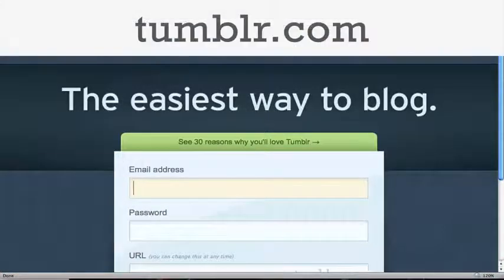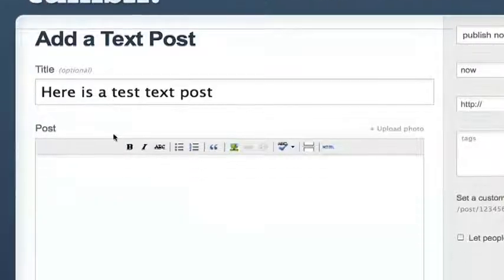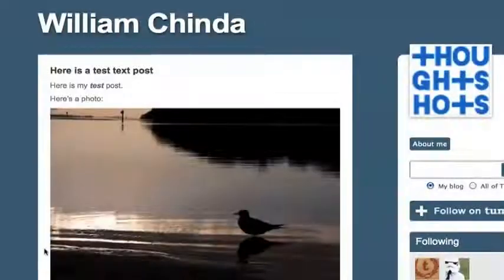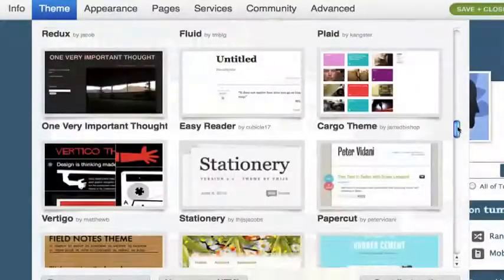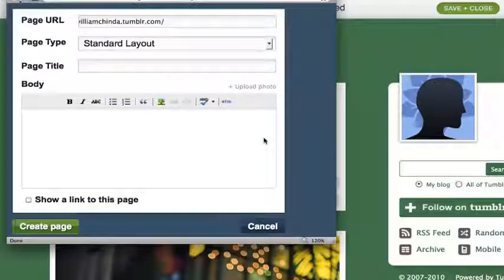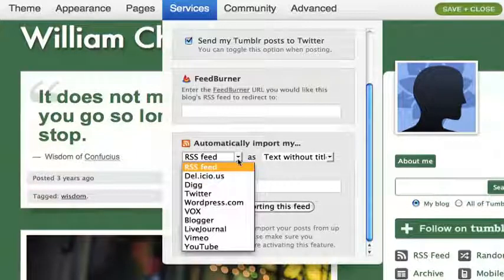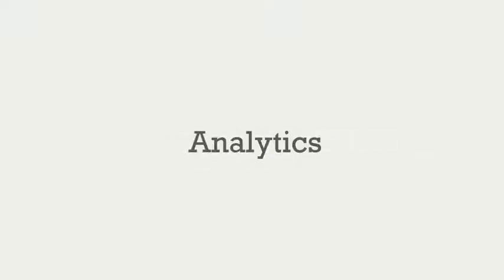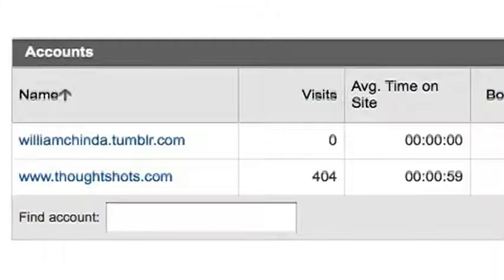How to use Tumblr - WwwRelishEnglishCom